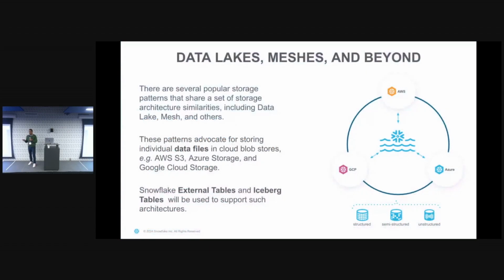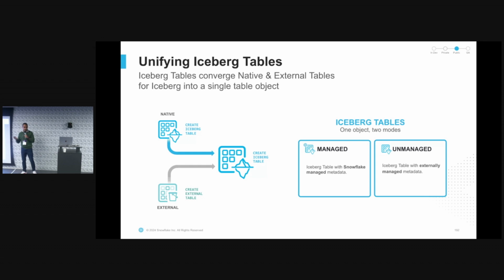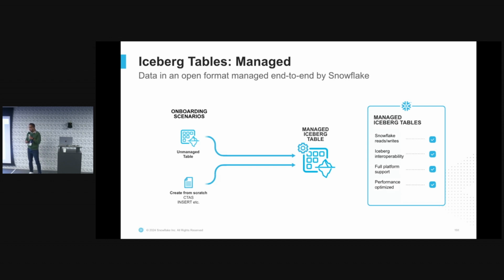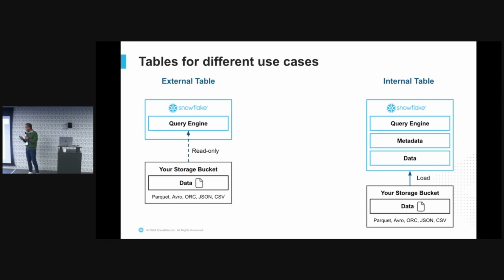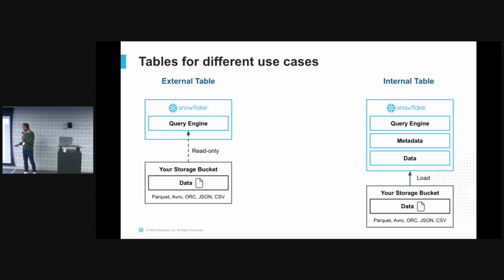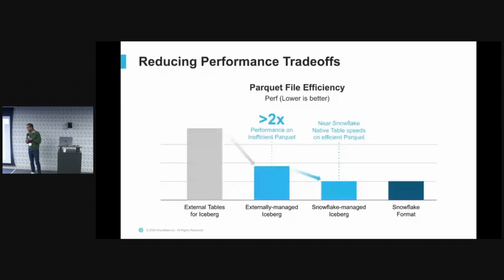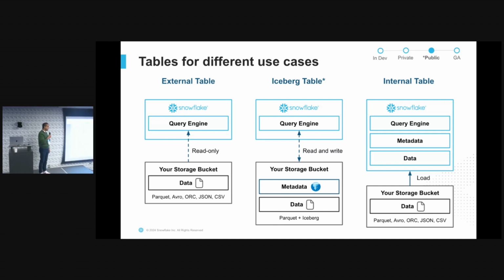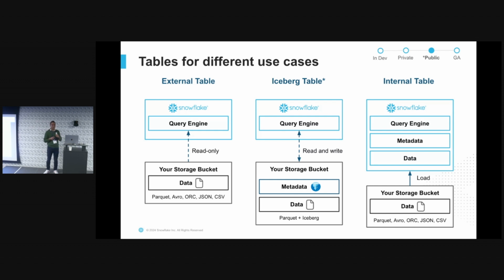Apache Iceberg in Snowflake